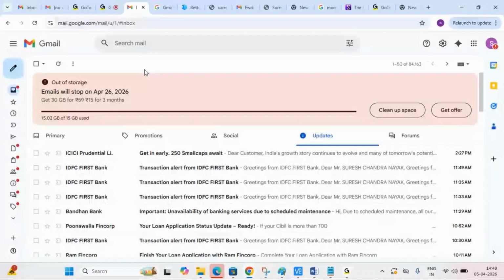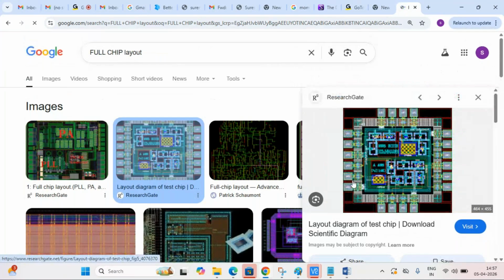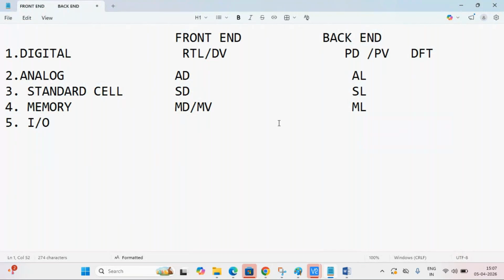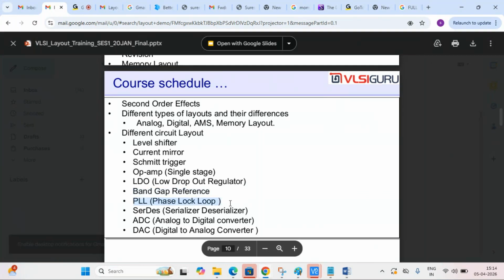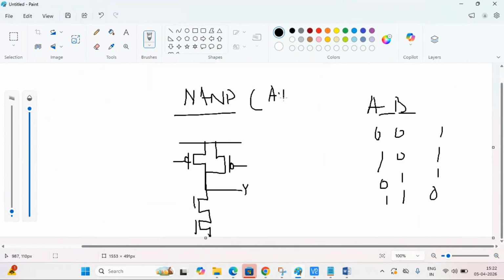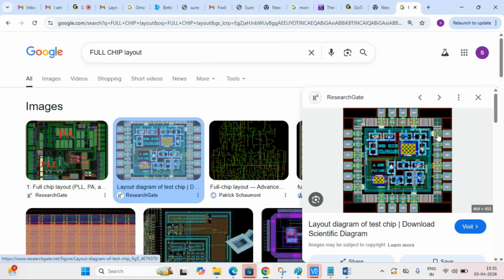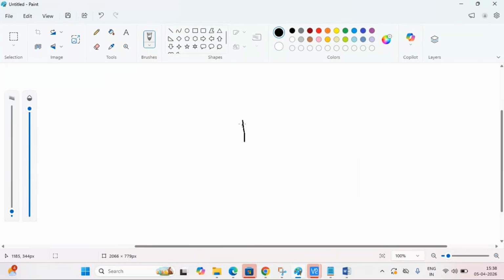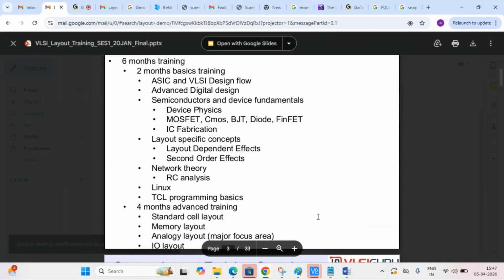Custom and Analog Layout training free demo session